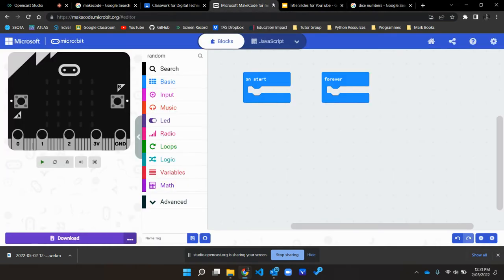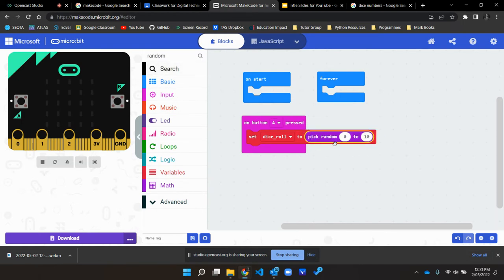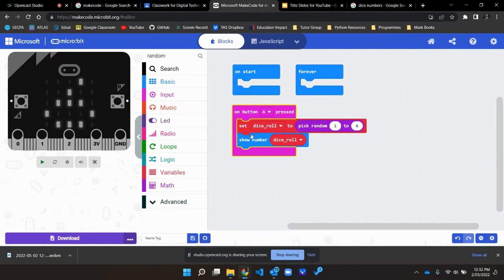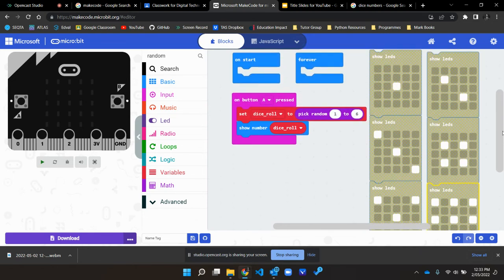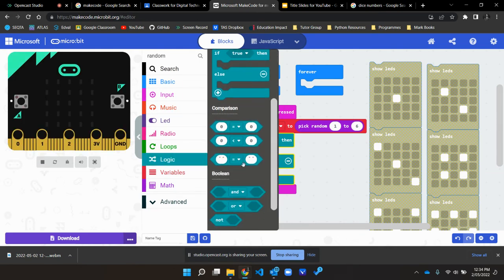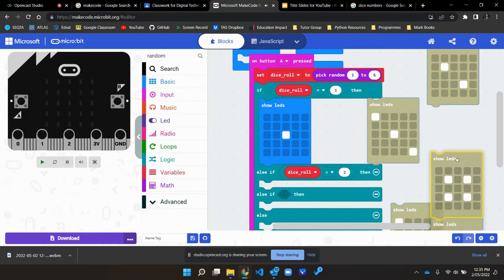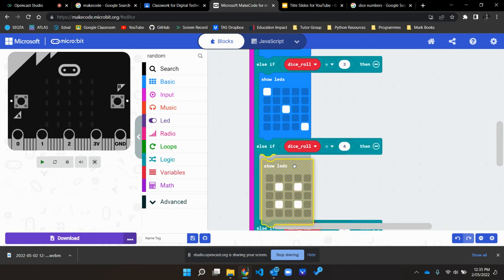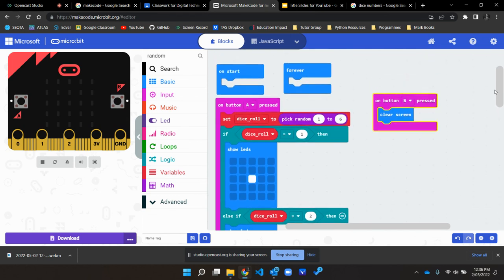Digital Technologies: Micro:bit - Dice Roll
This video will show students how to use variables and IF statements to create a dice roll application for the Micro:bit.